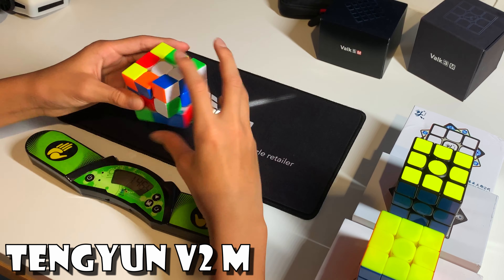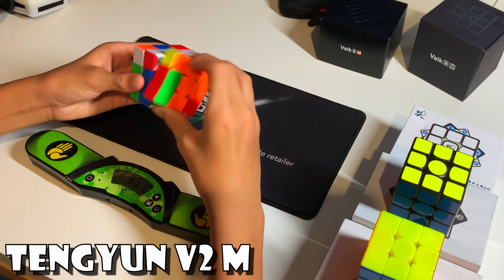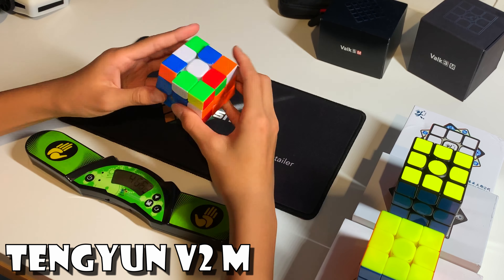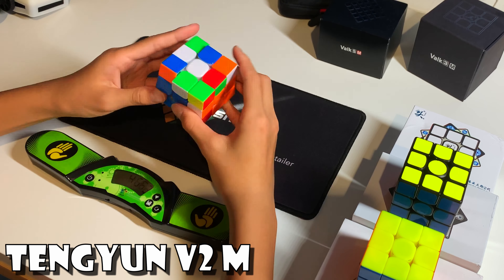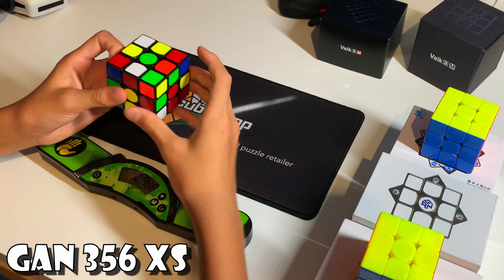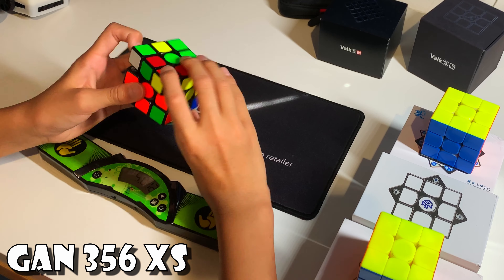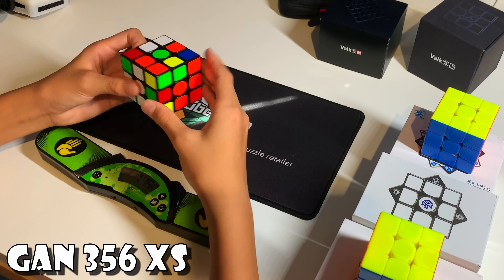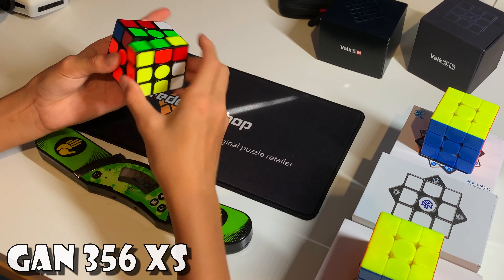Dayan Tengyun V2 M VS Gan 356 XS VS Moyu Weilong WR M - Best Flagship 3X3 Speedcube Comparision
Hey guys, it's M Cuberzz, and welcome to another video! Today's video is a 3x3 flagship comparison! Let's find out what is the best flagship 3x3 speedcube !

I don't have the Valk3 Elite, the 3 best flagship 3x3 s I have are the gan 356xs, moyu wrm and the tengyunv2.